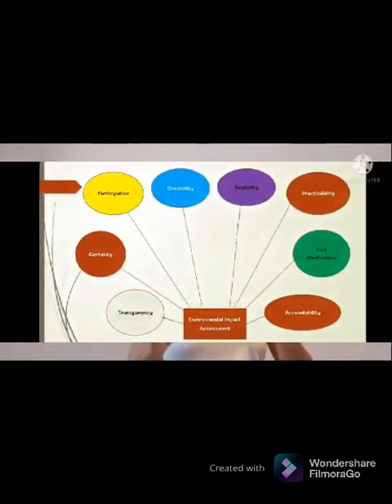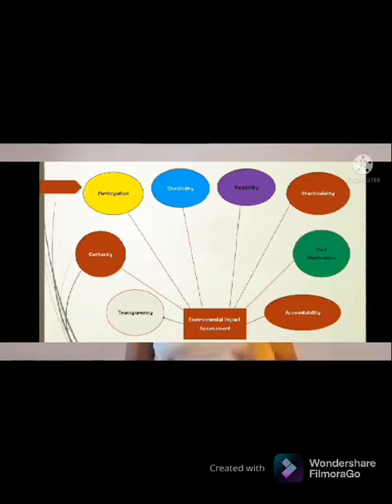Group 8 Environmental Auditing